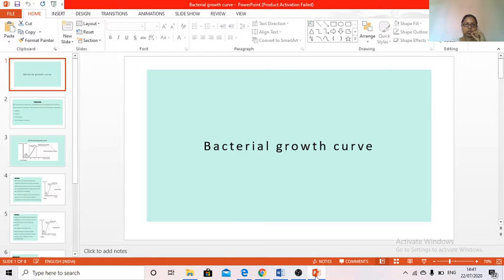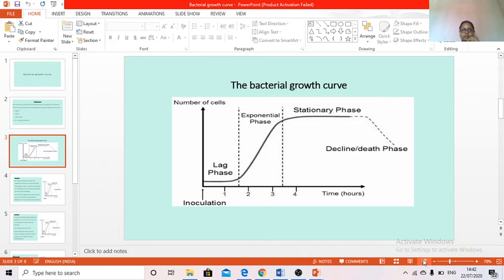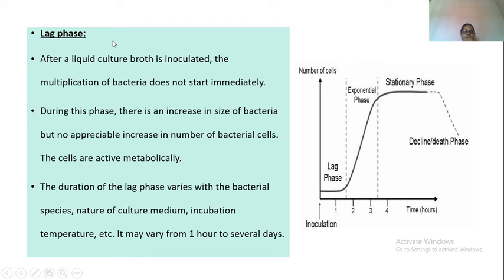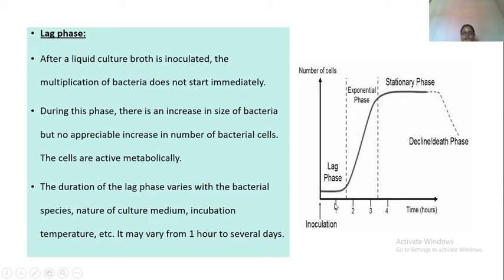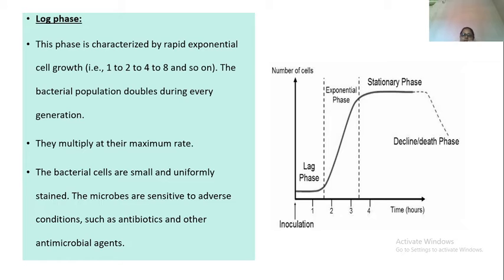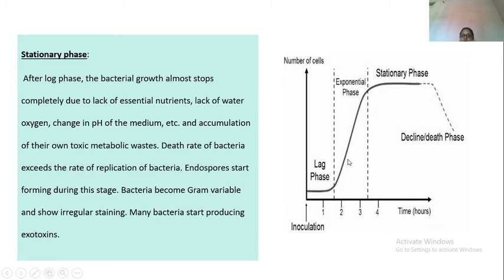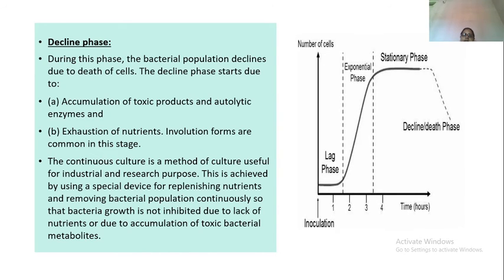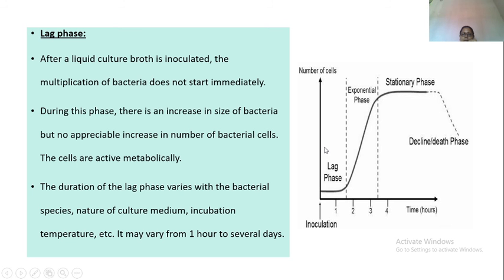Bacterial growth curve